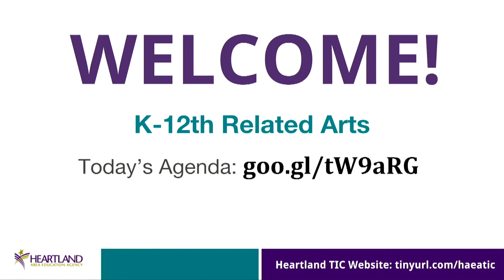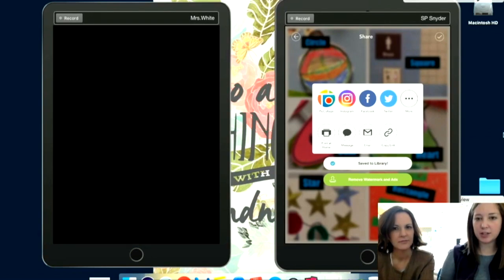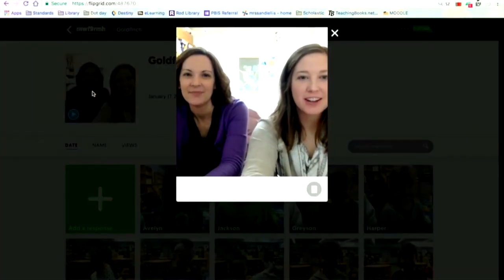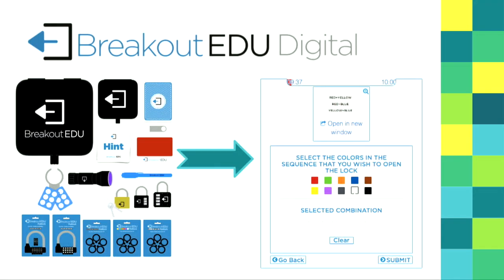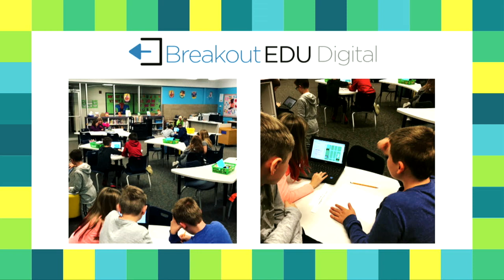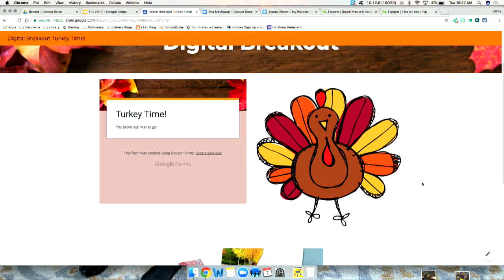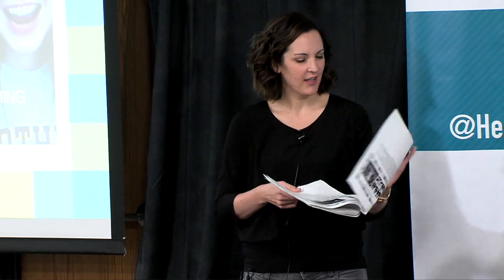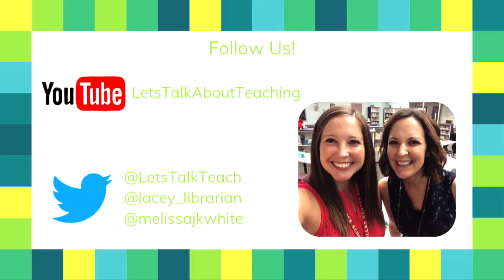TIC K-12 Related Arts: Melissa White & Lacey Snyder - FlipGrid / Pic Collage and Digital BreakoutEDU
Want technology to be your new classroom BFF?
We will share trials and triumphs related to technology including Digital Breakouts, Flipgrid, Pic Collage and tips to make technology your classroom’s newest and best friend. We will inspire you to go back to your building and try one thing! Technology FTW!